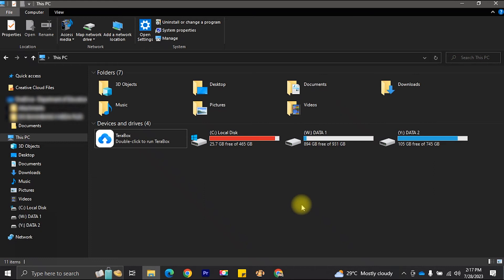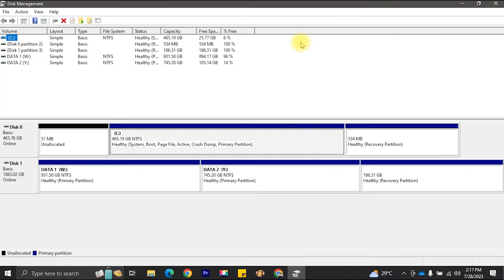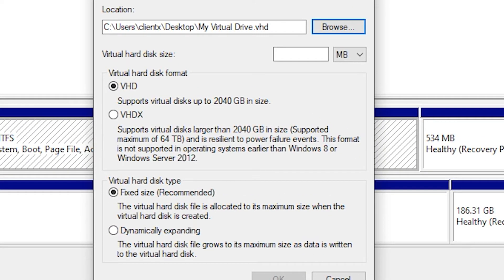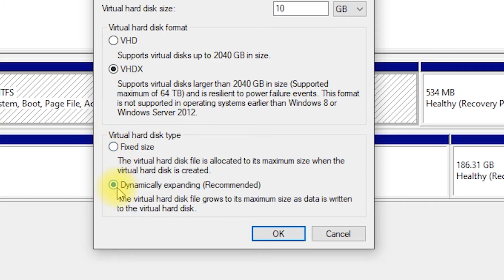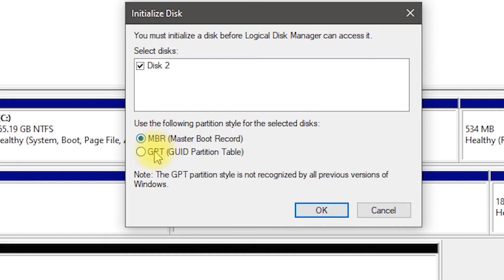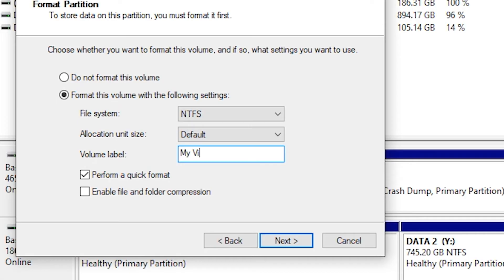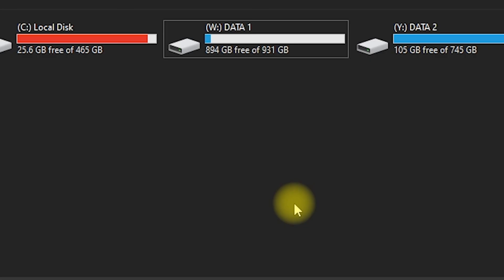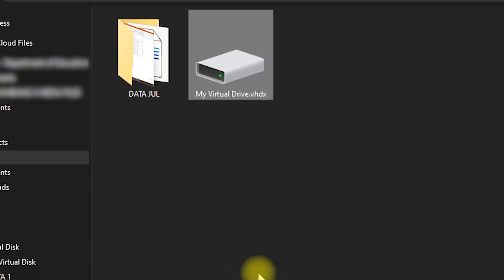How to Create Virtual Drive or Virtual Flash Drive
Learn how to create a Virtual Disk on Windows 10 in just a few simple steps! Virtual Disks allow you to expand your storage without additional hardware. Watch our quick tutorial and start optimizing your computer's space today!